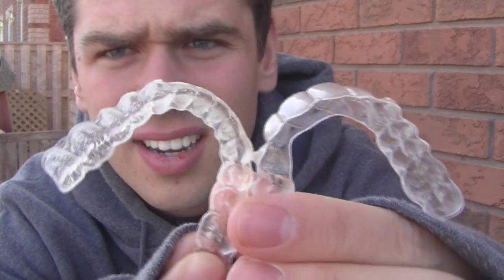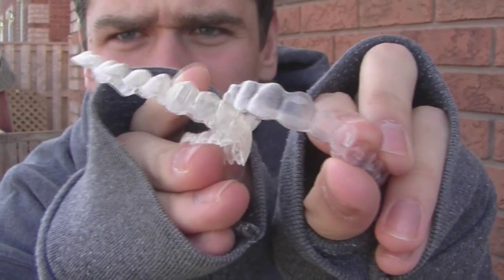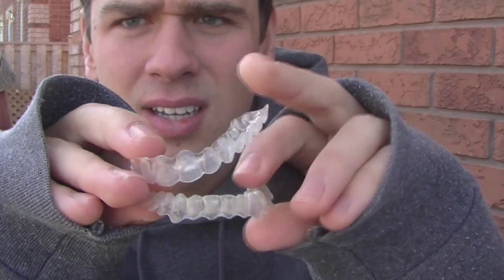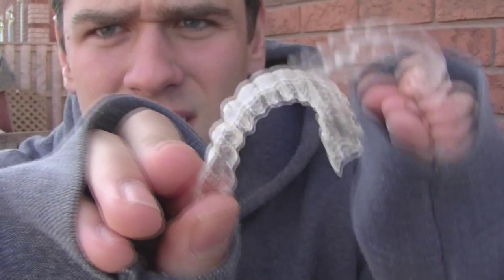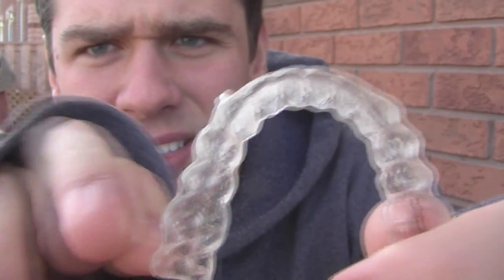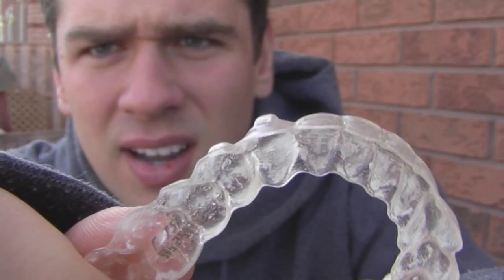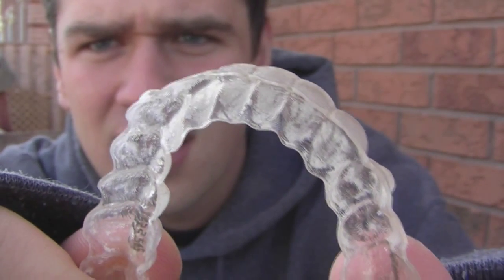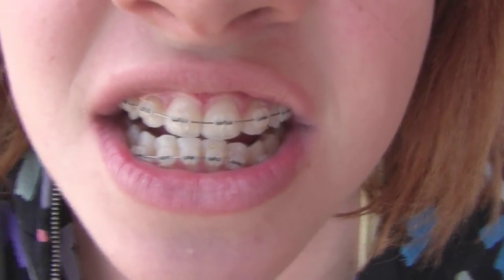Done With Invisalign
I'm finally done!!! Sorry for the wait but here it is. post any questions you have in the comments and I will be happy to answer them in a follow up video.